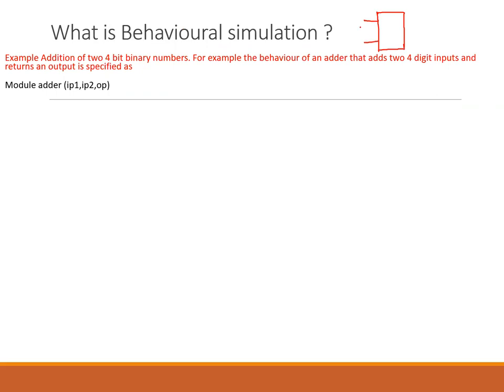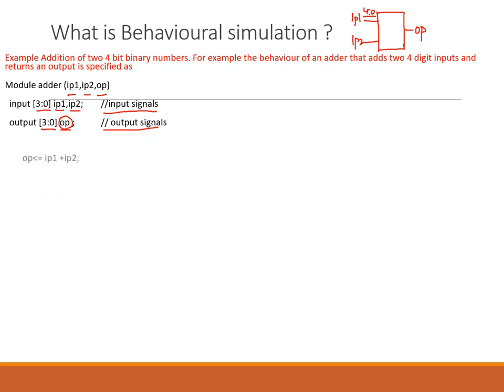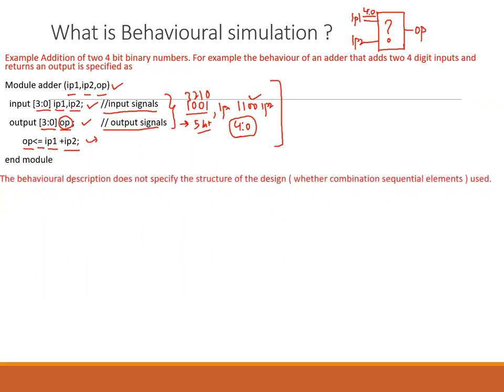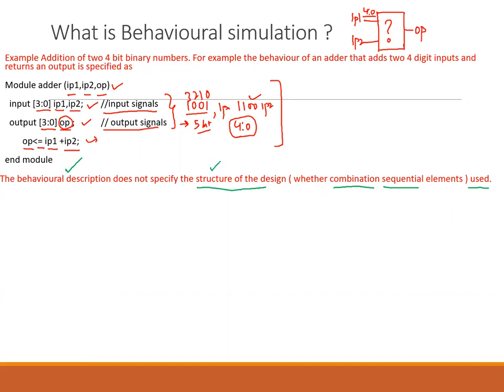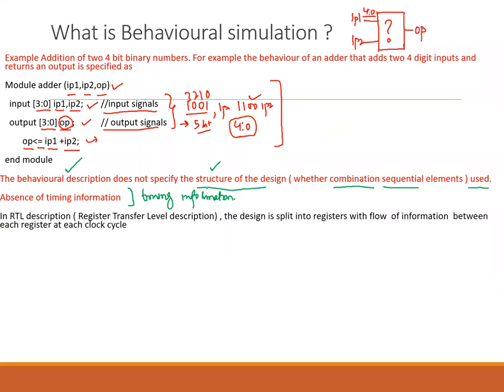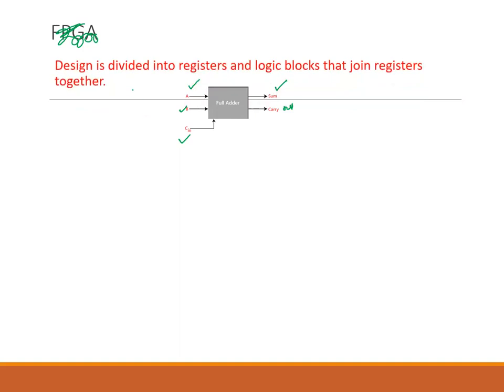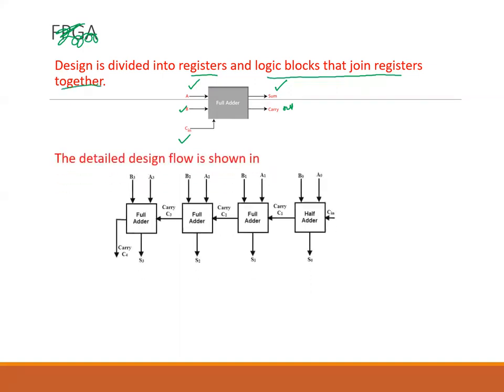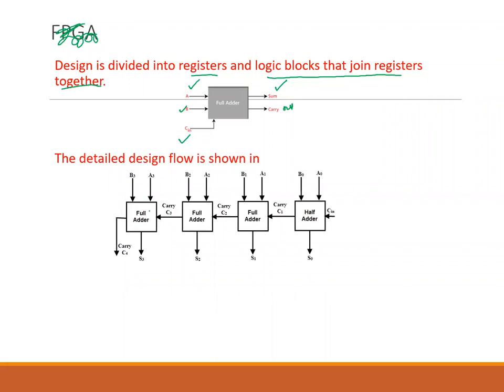Behavioural Simulation in VLSI Design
In this video, this missing link behavioral design and simulation is described. It will provide students overview of Behavioural Simulation in VLSI Design.
What is a Behavioural description?
What is structural description?